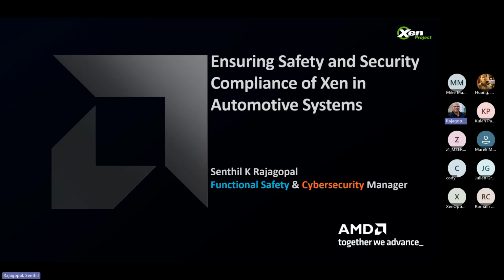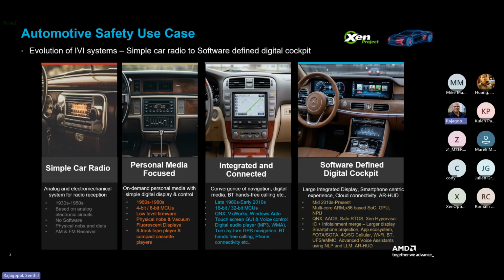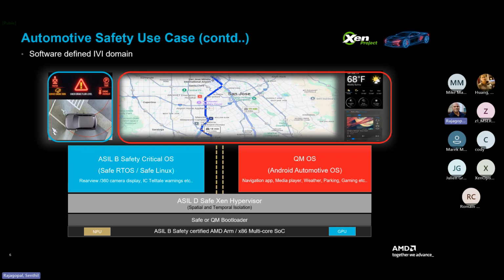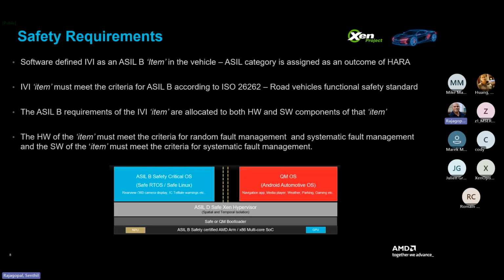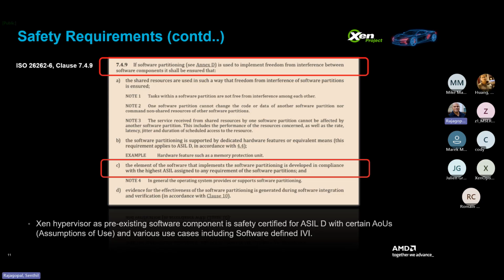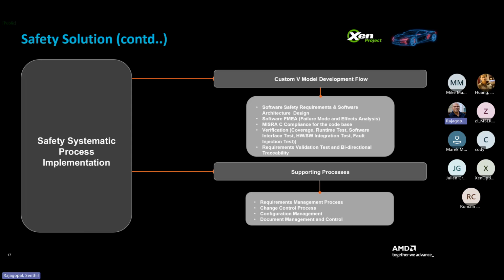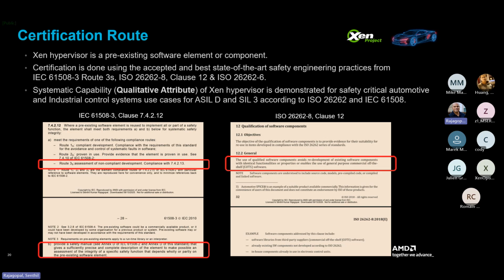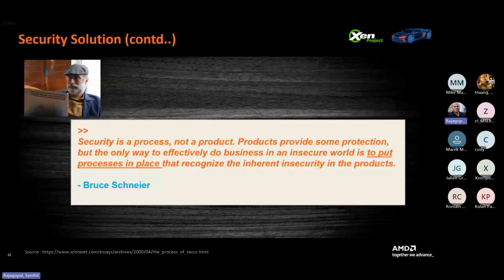Ensuring Safety and Security Compliance of Xen in Automotive and Industrial Control Systems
In this talk from Xen Summit 2025, Senthil Kumar Rajagopal explores how to ensure safety and security compliance of Xen in automotive and industrial control systems. He discusses the challenges of meeting functional safety standards like ISO 26262 and IEC 61508, as well as cybersecurity standards like ISO/SAE 21434 and IEC 62443. The session highlights how Xen’s open-source development process can be adapted to meet rigorous requirements, enabling higher software safety integrity and cybersecurity assurance levels. Senthil also shares insights from the ongoing Xen safety and security certification project.

Presented by Senthil Kumar Rajagopal, Functional Safety and Cybersecurity Manager at AMD